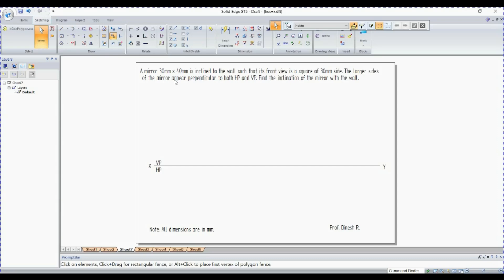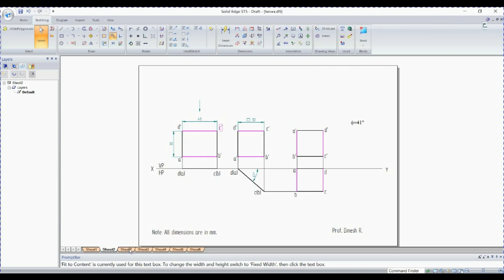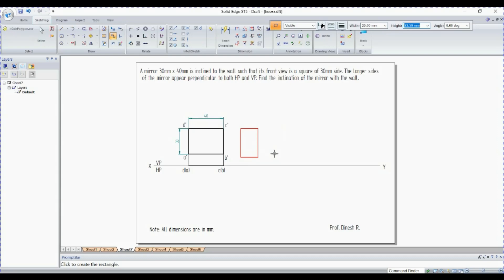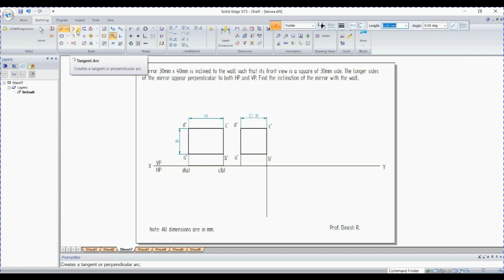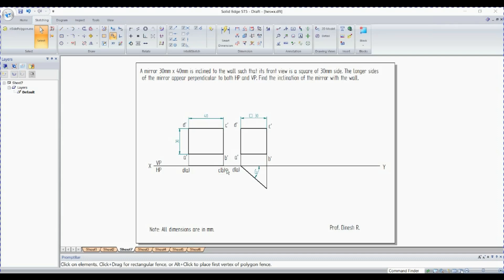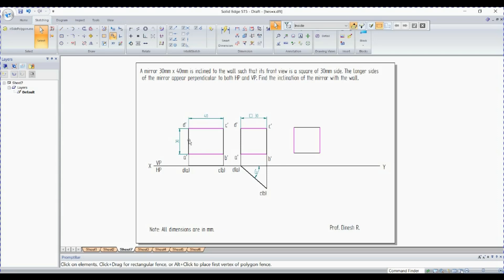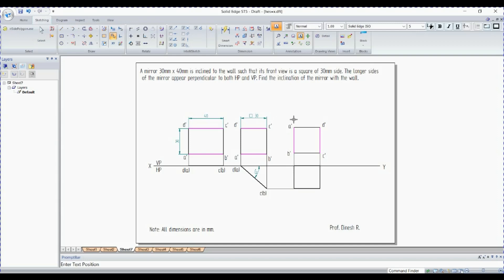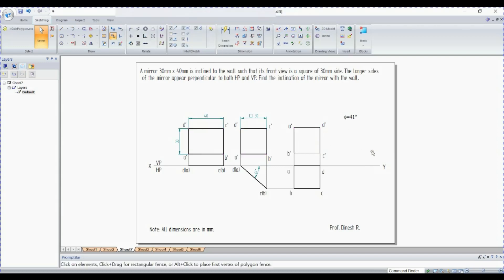DRAFTING PROJECTION OF PLANES ( MIRROR PROBLEM )IN SOLID EDGE | EGDL LAB | CAED LAB | VTU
This video describes about drafting in solid edge software.

A mirror 30mm x 40mm is inclined to the wall such that its front view is a square of 30mm side. The longer sides of the mirror appear perpendicular to both HP and VP. Find the inclination of the mirror with the wall?